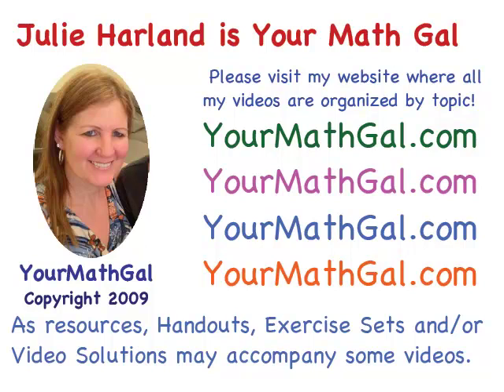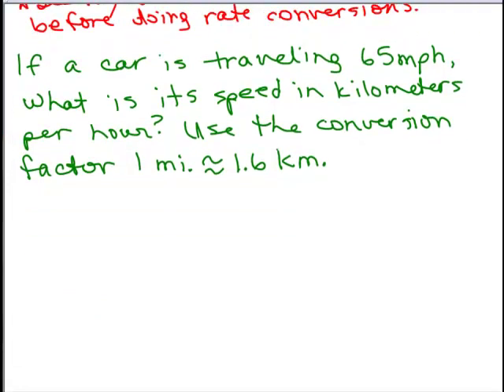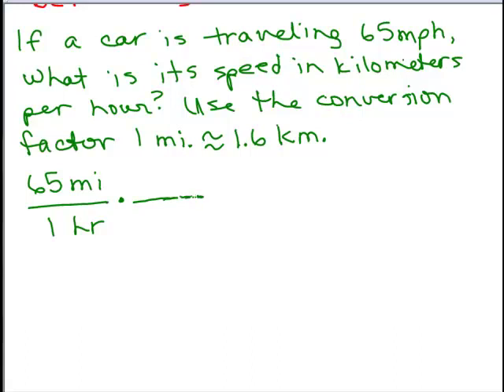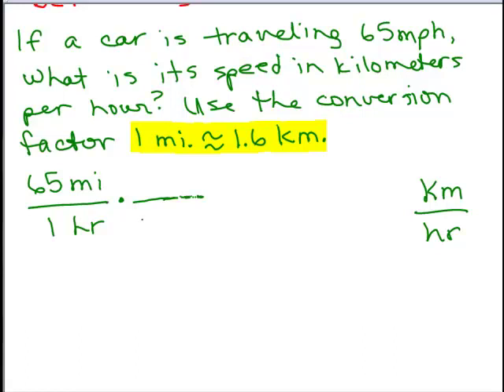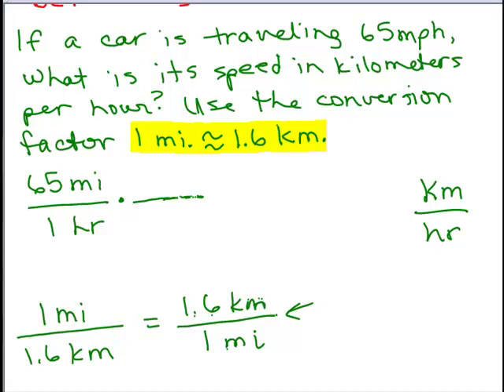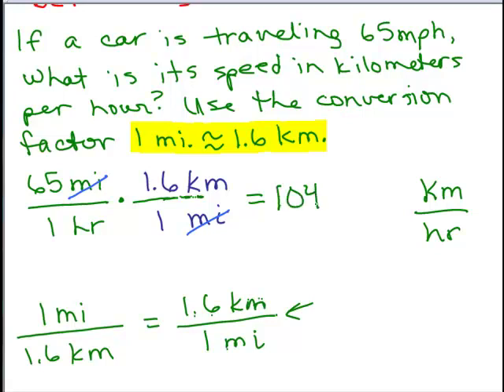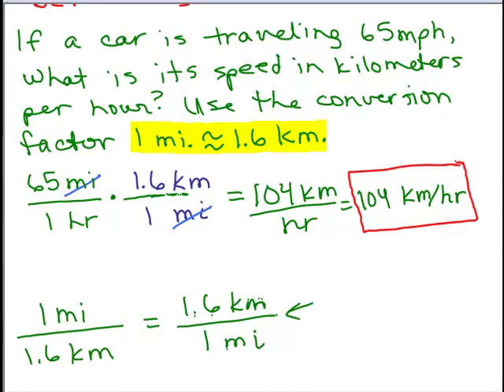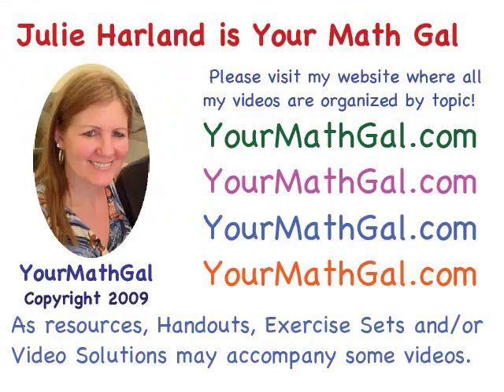Rate Conversions 1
Videos by Julie Harland organized at YourMathGal.com. Part of a series of videos on rate conversions--also called dimensional or unit analysis.

rateconv1.mp4